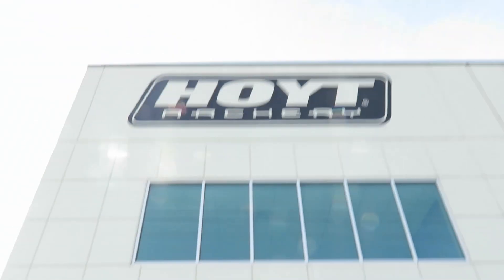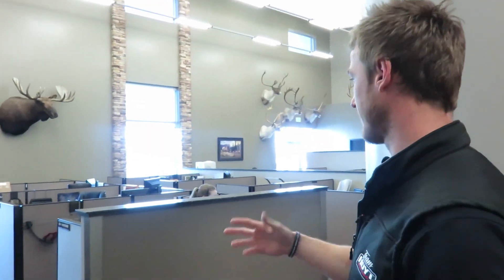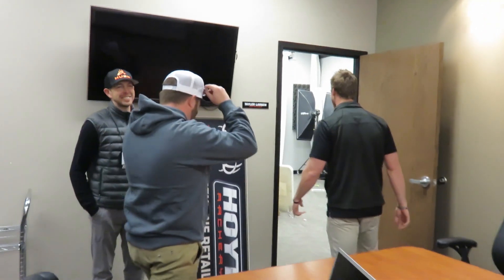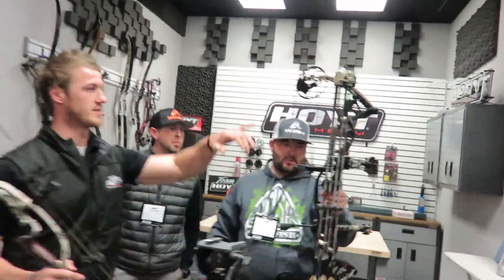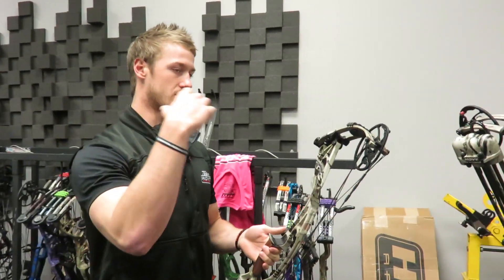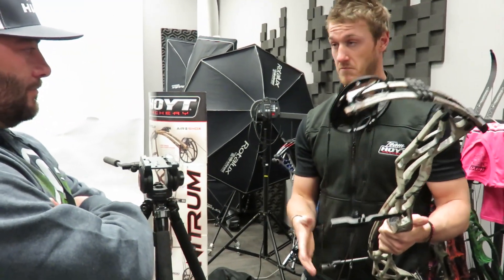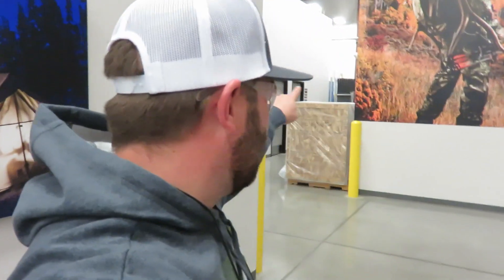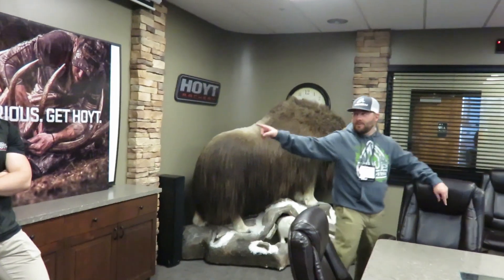HUSH TAKES OVER HOYT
Behind the scenes footage at the Hoyt Headquarters! SLC, Utah

Music is from YouTube creator studio.